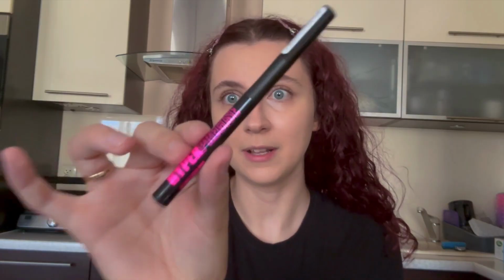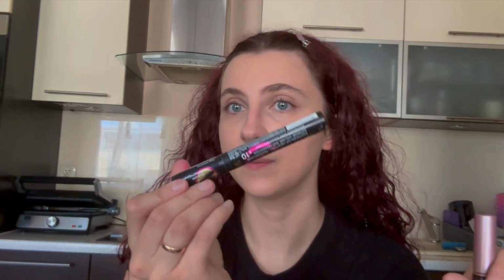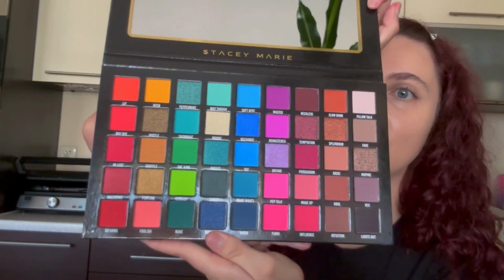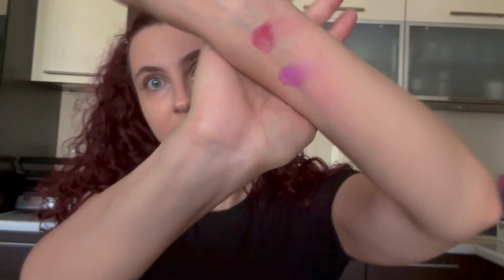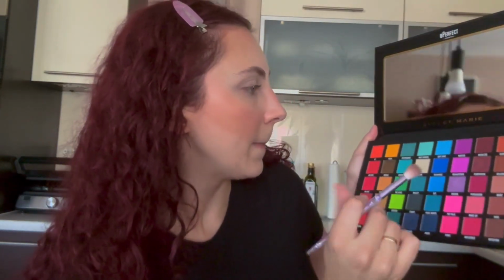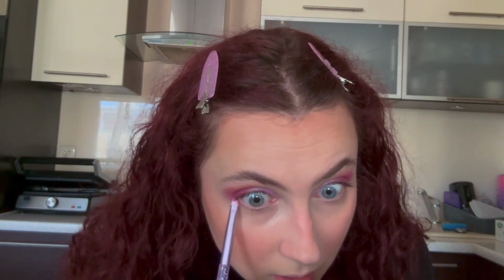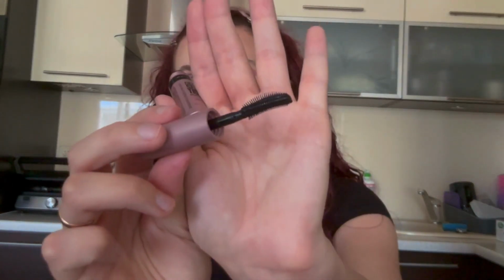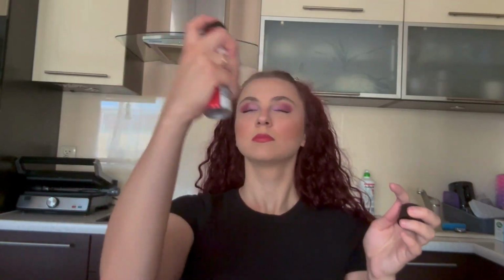trying on new makeup 🥰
✨ Ready for a full makeup try-on? In today’s video, I’m doing a makeup haul + try-on featuring some new makeup products I’ve been dying to test! I’ll be creating a full look while giving my honest first impressions on everything.

Products I’m trying:
🌞 The Balm Bronzer – for that sunkissed warmth
✨ Maybelline Sunkisser Highlighter – glow test in action
🎨 BPerfect X Stacey Marie Carnival XL Pro Palette Remastered – bold & colorful eye look
💄 Maybelline SuperStay Vinyl Ink – does it really last all day?
👁️ Maybelline Lash Sensational – ultimate lash lift test

If you love makeup hauls, swatches, and first impressions, you’ll definitely enjoy this one! 💕